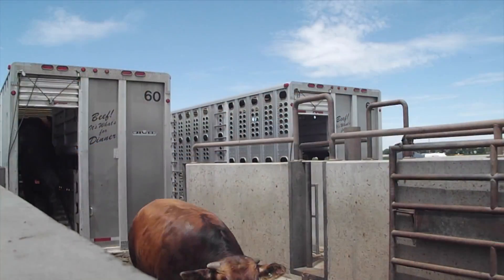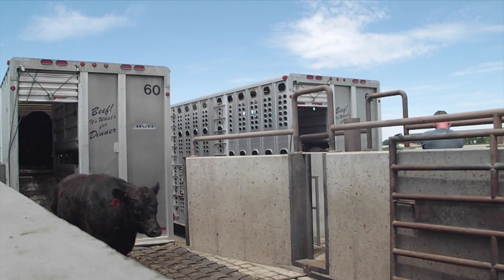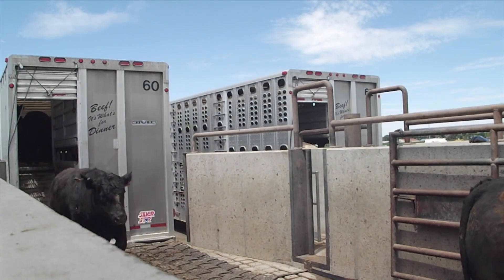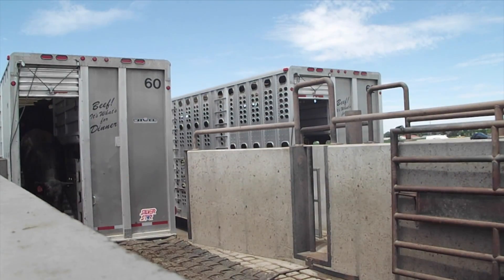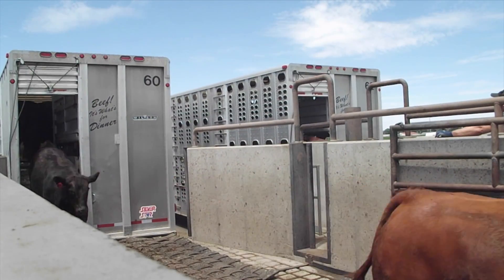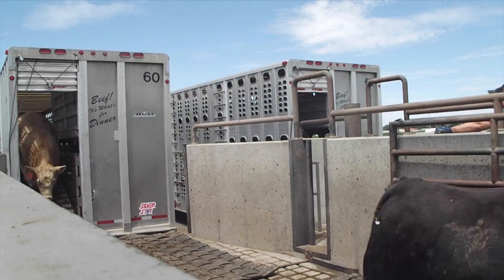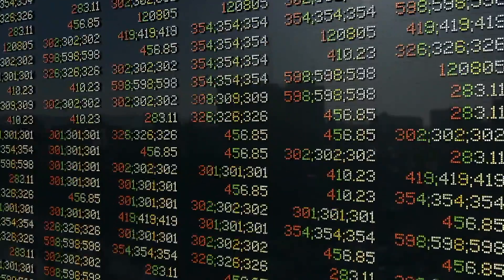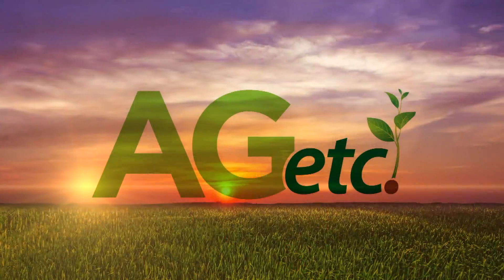AG etc 05072020 Coffee Pt 1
Britney Rucker: I'm Britney Rucker, and this is AG am in Kansas for an update on open interest in the CME Live Cattle Futures Contract. I have with me Brian Coffey from Kansas State University's Department of Agricultural Economics. Welcome, Brian.
Brian Coffey: Hi.
Britney: Now, Brian, what are the factors that play regarding the effects on the live cattle market?
Brian: Certainly in 2020, there's been all kinds of things changing and be difficult to run down that list. One of the specific ones that I was sort of looking at was in the live cattle futures contract, the change in open interest. Open interest basically just means the number of futures contracts that are outstanding that are open. So that could be a person who is long on the contract, which means that they've agreed to accept delivery on a certain commodity. Or he had to be short, which means they agreed to provide delivery. We know that people don't often usually deliver or accept delivery, but that's the agreement. Open interest just is the number of those kind of positions that are out there. Short positions are equal with long positions just because the way futures markets work.
The reason that we track that number is it's one way to look at liquidity in the market. It tells us how many traders are out there with [inaudible 00:01:34] and so that gives an indication of how easy it might be to establish a new position. One of the big ways we want to use futures markets for and producers is to be able to transfer the price risk of commodities off to someone else. So being able to easily get in and out of a market is important when you're trying to hedge the price risk like that. What we've seen is in coming into the last part 2019, there's a lot of optimism in beef. Strong domestic demand and some good export signals going on and then some optimism about expanding in the new export markets.
A lot of things contribute to that, and we saw over the fall and winter prices go up in live cattle futures contract. We saw a lot of relatively some increasing open interest there. Then going into January, of course, with the first COVID-19 case announced, confirmed in the United States, there was all kinds of uncertainty not just in AG commodities, but of course, in equities and all across the economy. Then we started to see this open interest decline. It has been one of the biggest ones as I look at the CFTC data going back to 2006. This is really one of the biggest declines in open interest that I've seen in the live cattle futures. We saw between January and the end of March, we saw about a third of open interest disappear.
That happened in a couple of different ways. Short hedgers, so that would be people who are using the futures contract to protect their price risk for selling this physical commodity later on, for selling live cattle later on. They liquidated several positions. Yes, find my numbers here. They liquidated about-- I'm lost. Sorry about that.
Britney: You're totally good.
Brian: Short hedgers, and that's people who are using the futures contract to hedge the price risk of selling live cattle in the future. They removed about 73,000 positions between January and the end of March, and so what that means is they were covering their hedges. They were offsetting their hedges, but then they didn't replace those. The other big decrease that we saw was managed money traders, liquidated about 77,000 long positions. Managed money just means these are individuals or groups who are trading with other people's money, so they're investors using AG futures as an investment instrument. They again moved out of those long positions and didn't replace them.
We saw a lot of those that contribute to this big decline. Like I said, as far as I look at the CFTC data going back to 2006, I think this is one of the biggest, on a percentage basis, declines that I've seen in open interest.